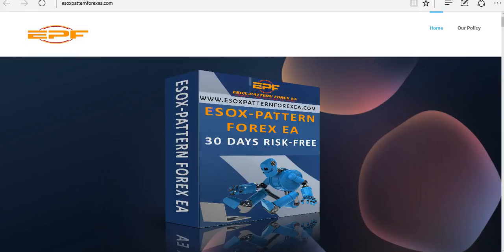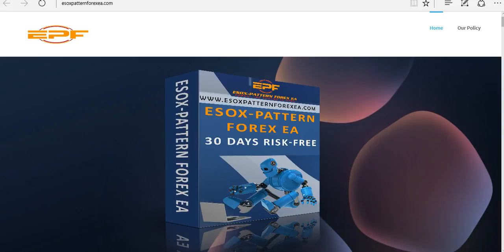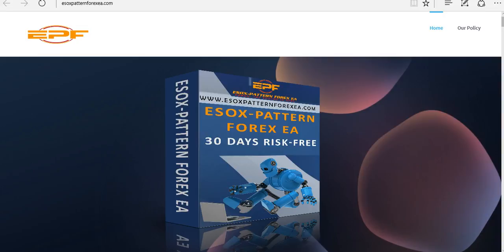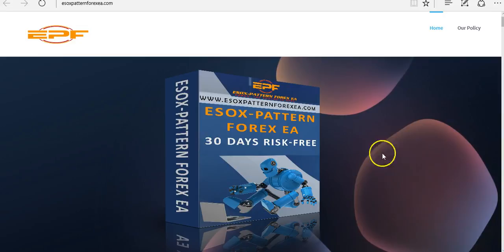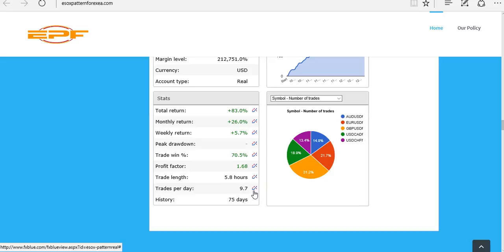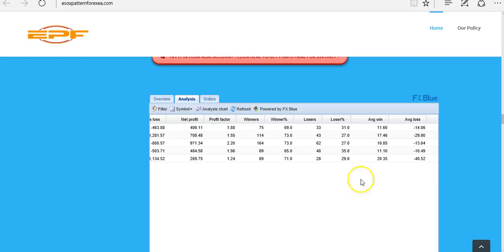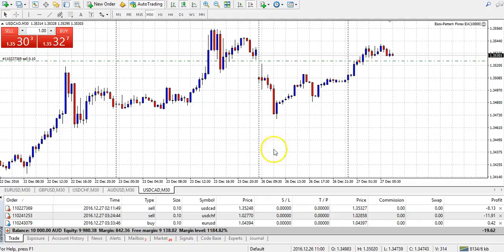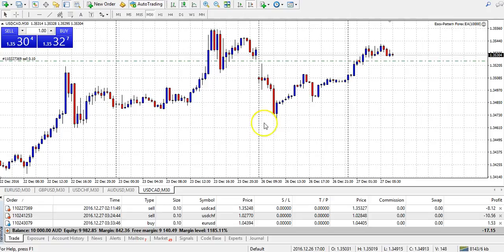Esox Pattern Forex EA - Introduction Video 1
Follow ValiTrader.com as I explore Esox Pattern Forex EA based on actual experience in this evolving review. I will initially test the EA on a demo account, and then a live account if deemed worthy.